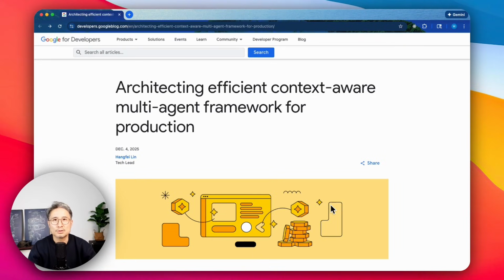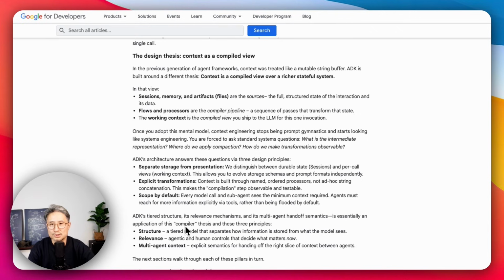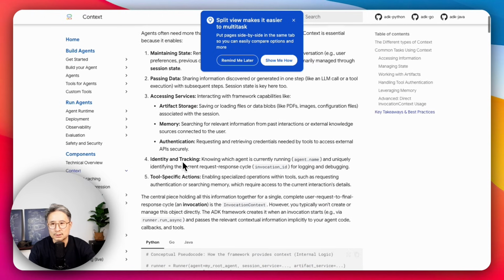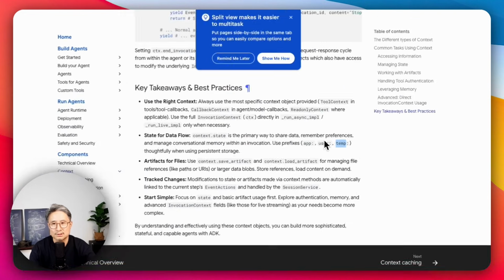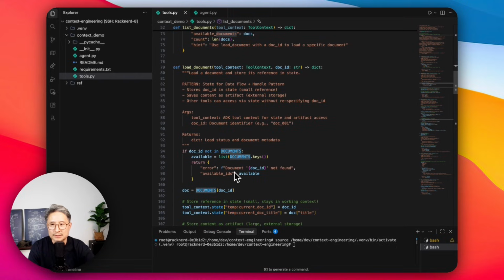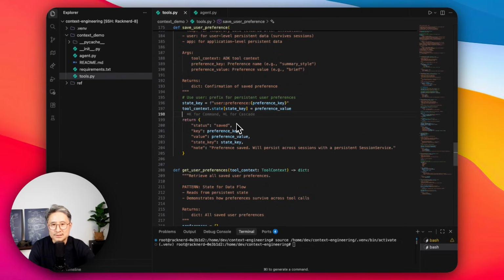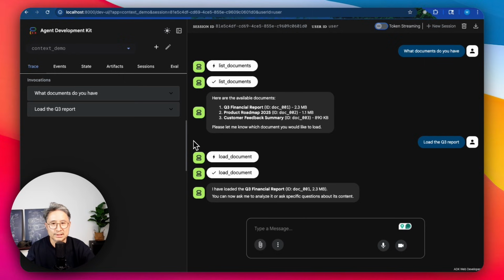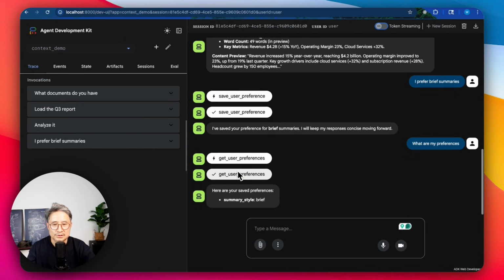How to Architect Context-Aware Multi-agents Using Google ADK with Practice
TIME STAMPS:
00:00 Intro
01:02 Concept of Context Aware
05:10 ADK Implementation
08:33 Code of Document Query
15:27 Live Demo